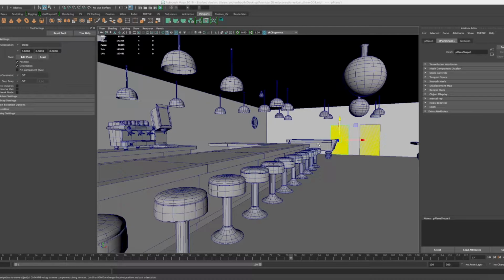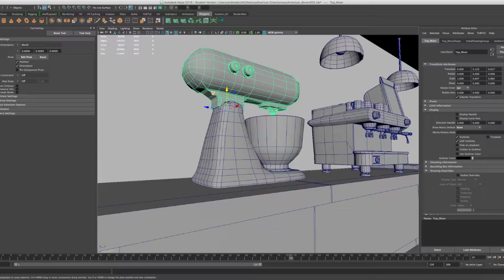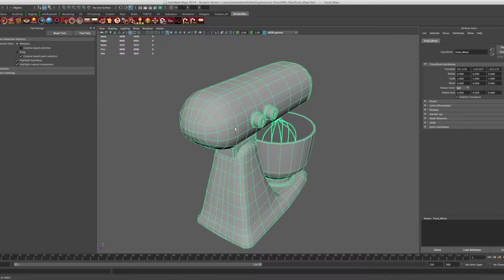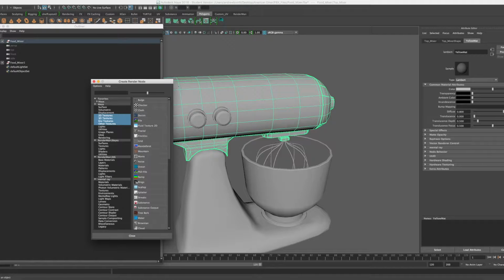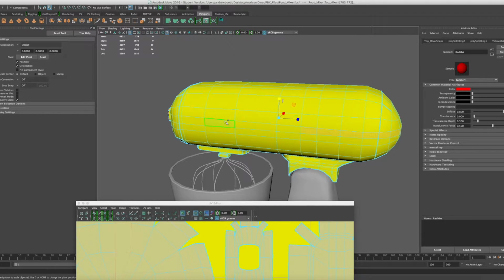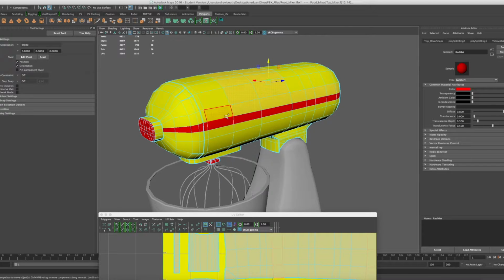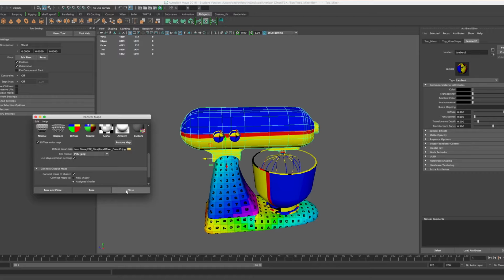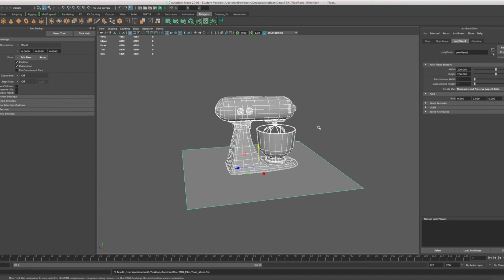Day 36 Extented tutorial - Colour ID Maps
Day 36 which discuss how to create a colour ID map within Maya using the Transfer of maps feature.